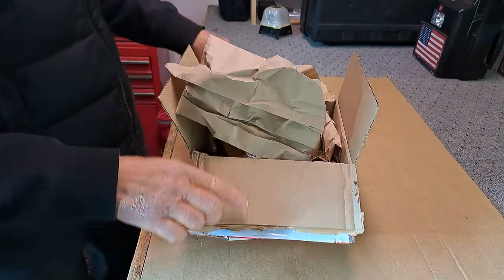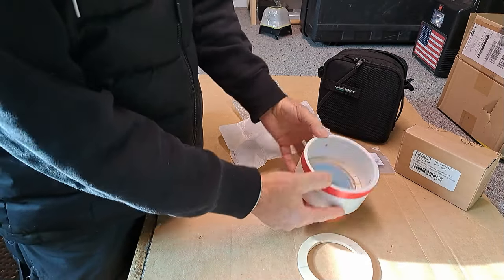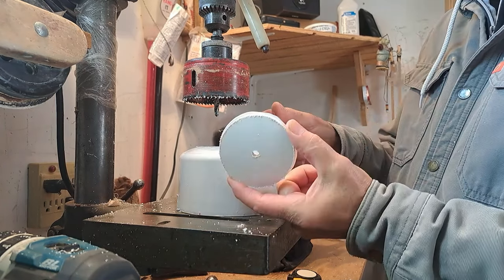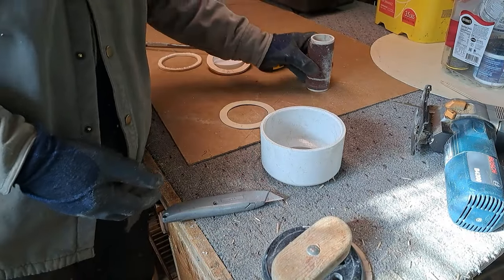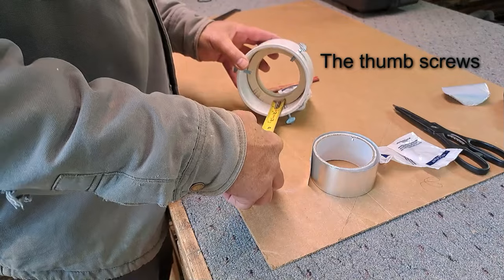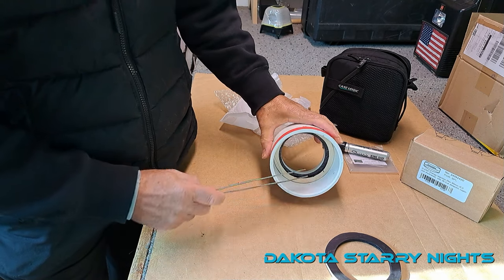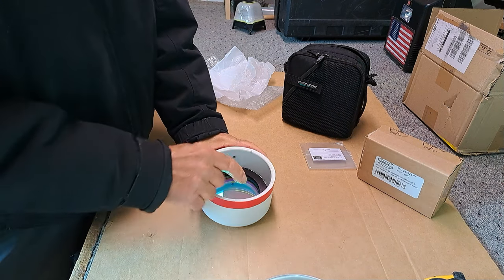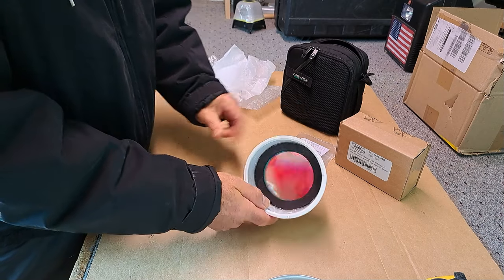Solar Filter Holder / Baader D-ERF Filter Holder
Save big money with this DIY Solar Filter Holder for Baader D-ERF Energy Rejection Filter and others.